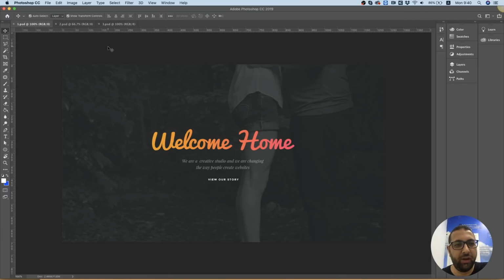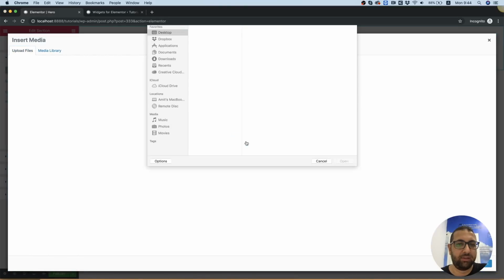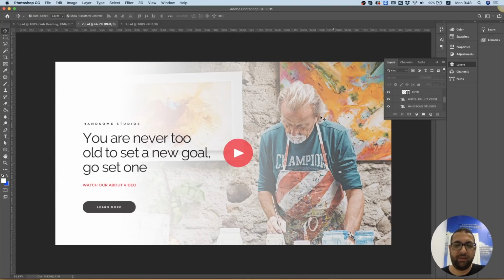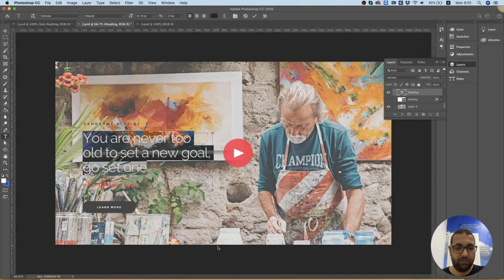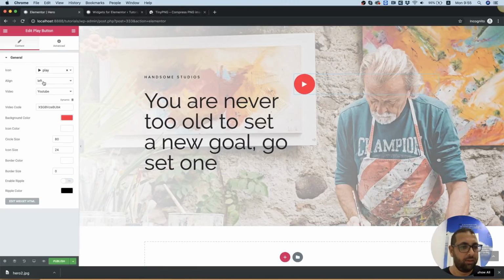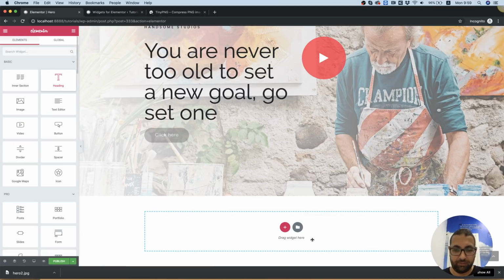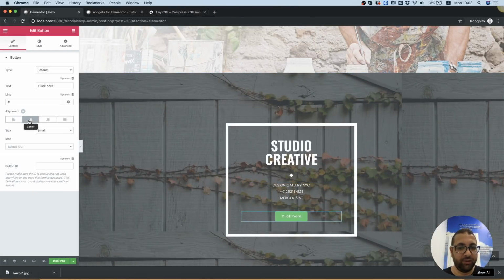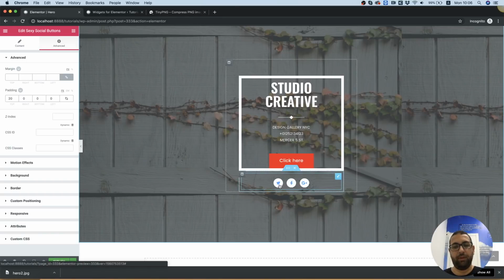Hero Section Design Tutorial Using Elementor Page Builder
Almost all websites look the same. It's time you take your design to the next level and start standing out from the crowd. Learn advanced design techniques using Elementor Page Builder.

Tools:
Photoshop